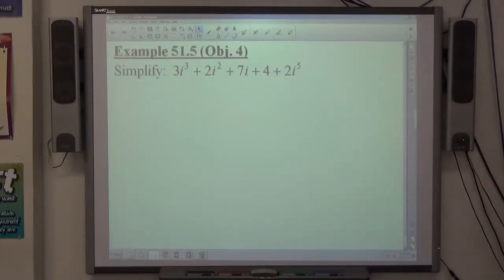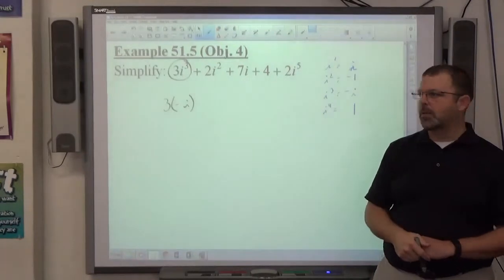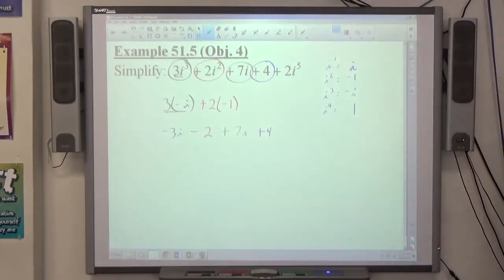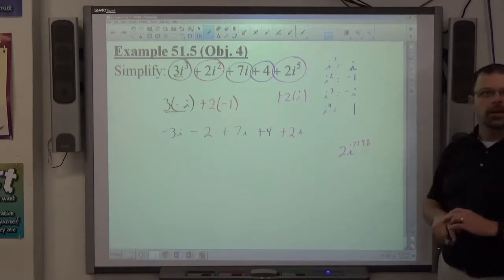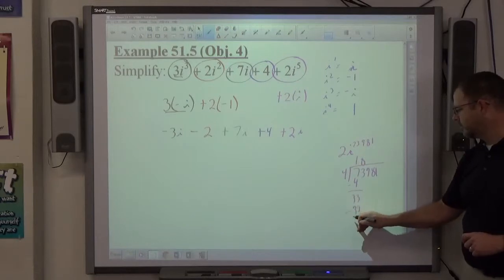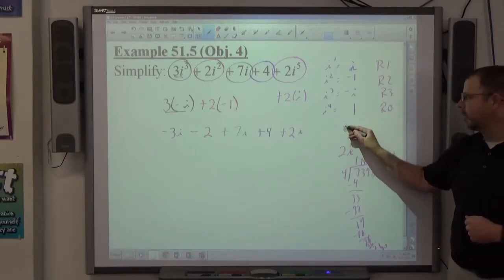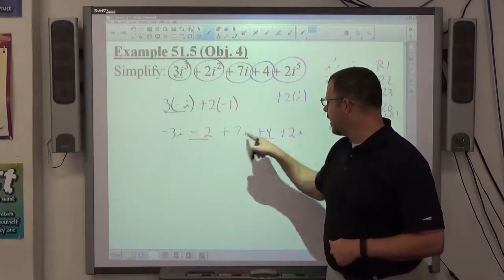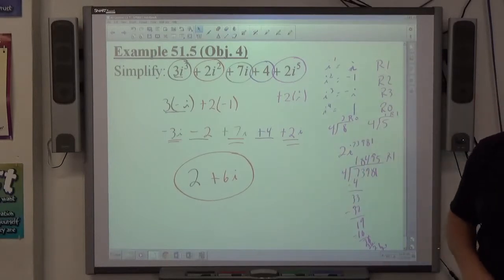Algebra II Example 51.5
Simplify an expression containing imaginary numbers raised to powers.